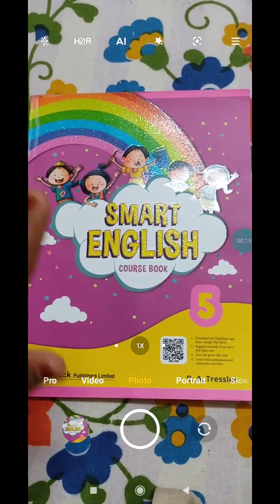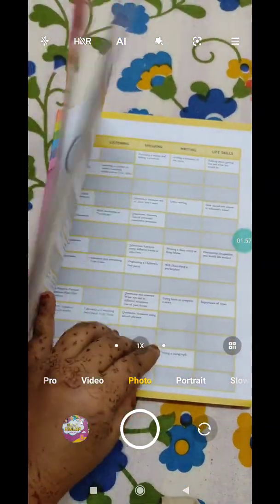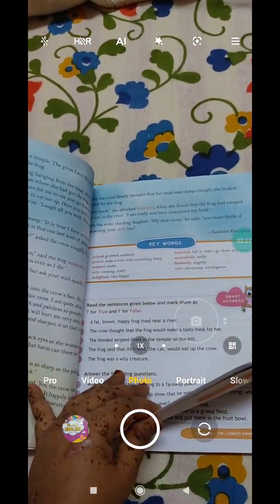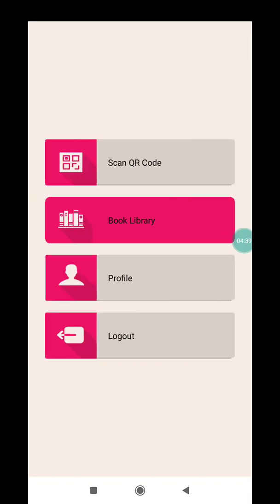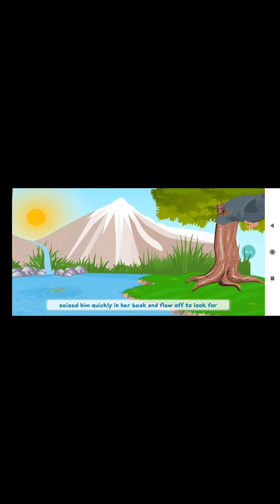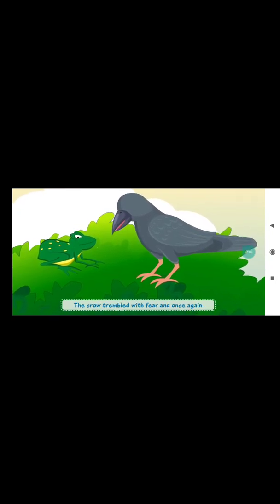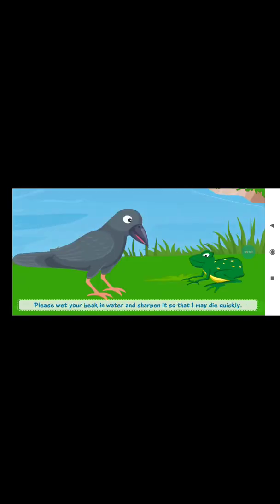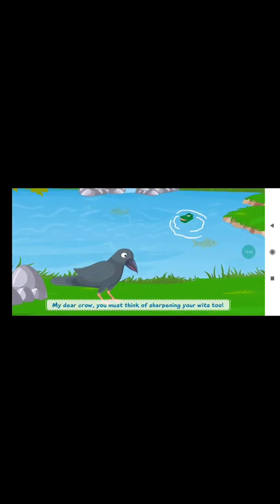5th, Text book intro